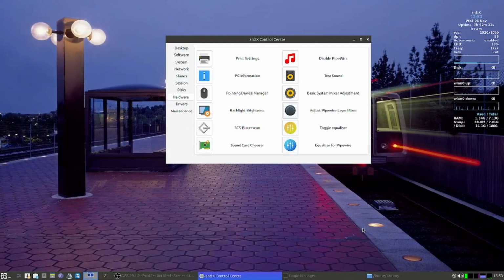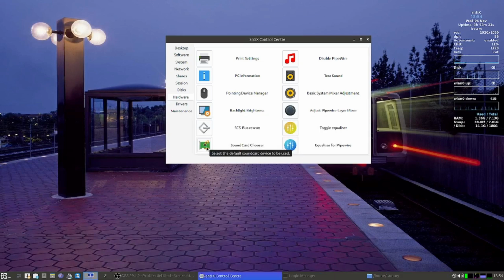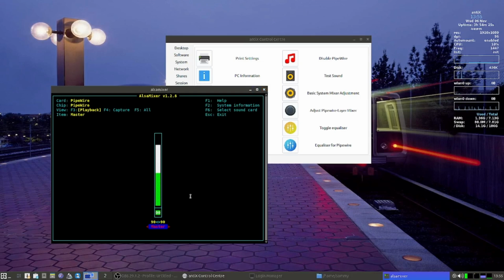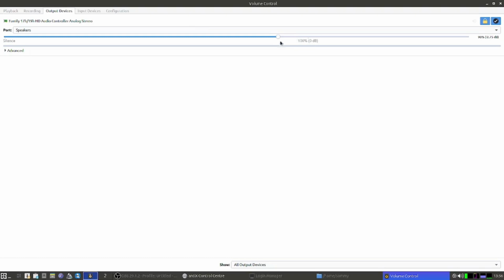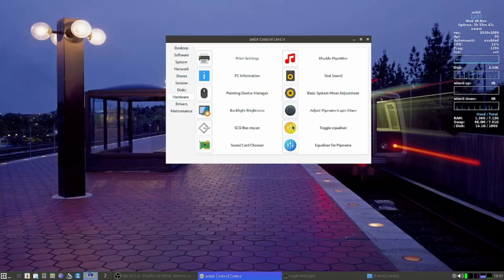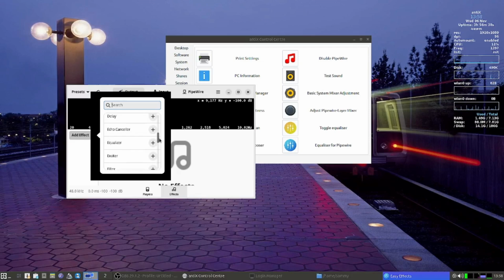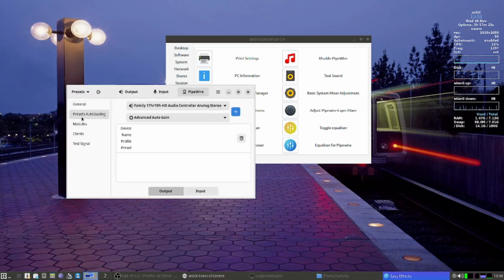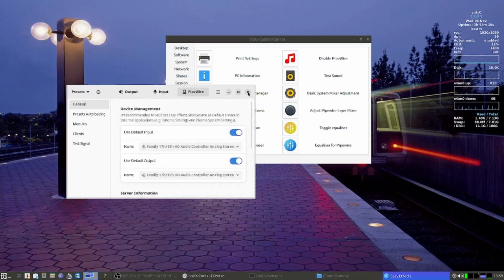Detailed Look at AntiX Linux Sound Settings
1) IT infrastructure consultancy and turn key project execution for SME's.
2) Install and maintain best suitable linux distributions for your corporate computer systems.
3) IT infrastructure maintenance and operations for SME's.
4) ERP Training.
5) IT training for freshers and trainees.

1) Personal tuitions for BCA, Computer Engineering and Technology students.
2) Install best suitable linux distributions for your personal computer systems.
3) IT consultancy for your personal and home needs.
4) Design and execution of networking and security for your home.